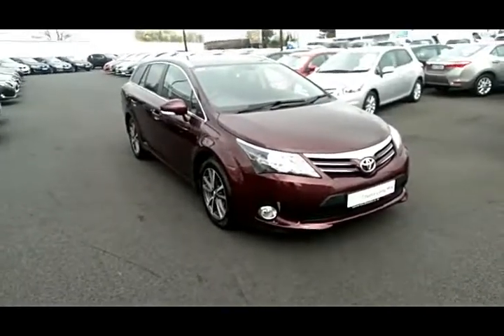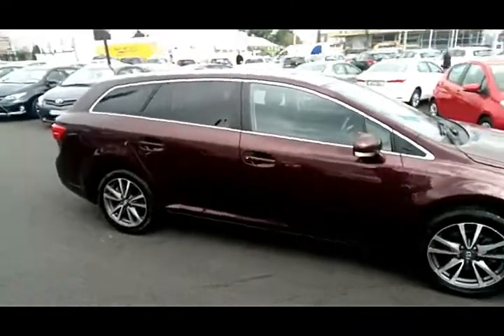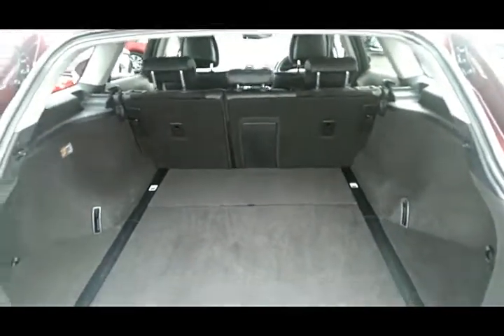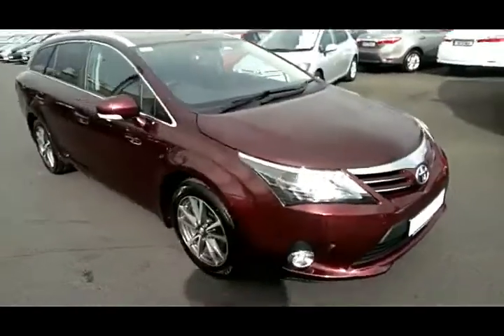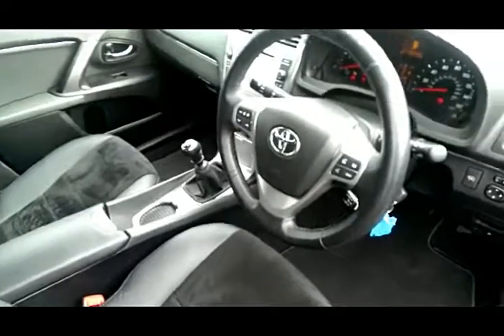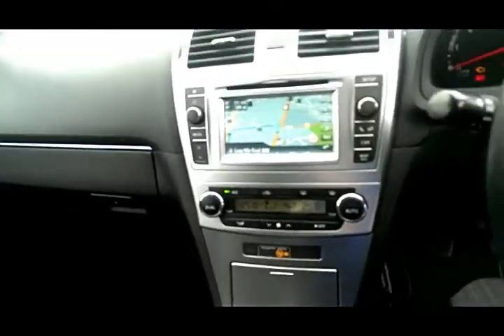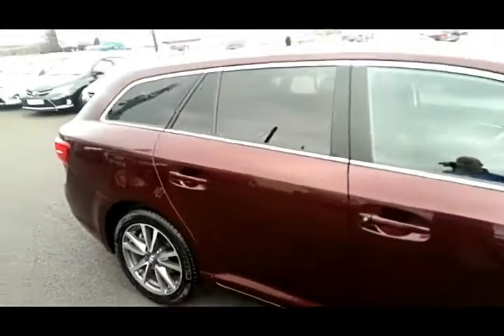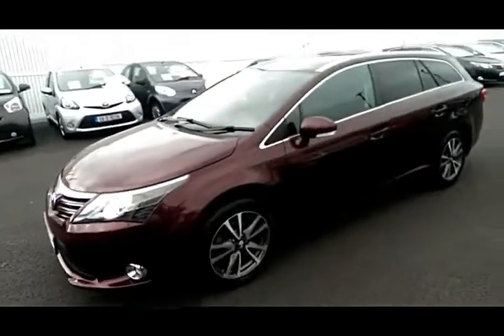2015 Avensis Est Red